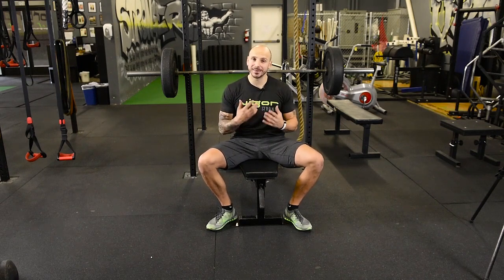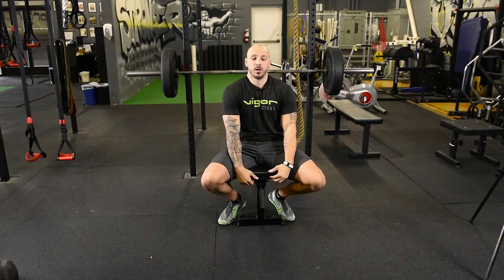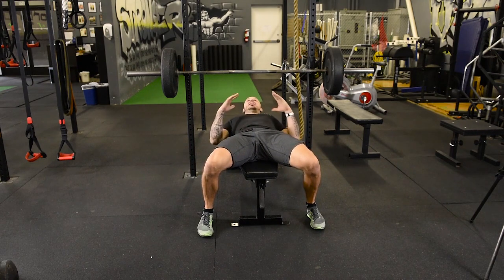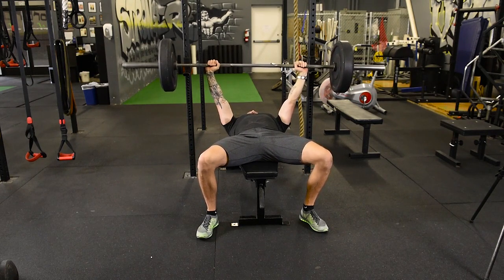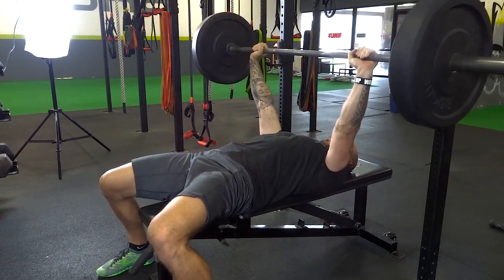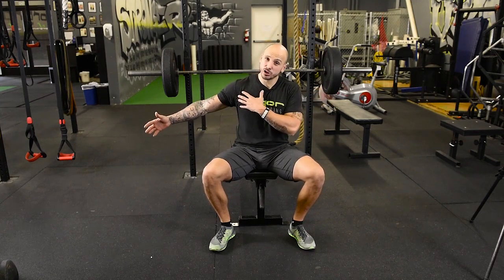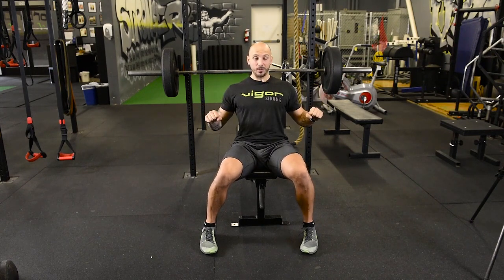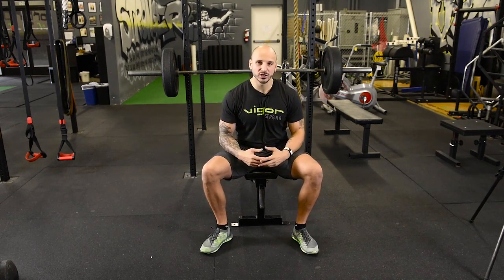How To Barbell Bench Press - Coaching & Cues